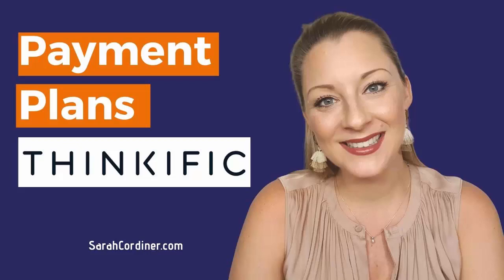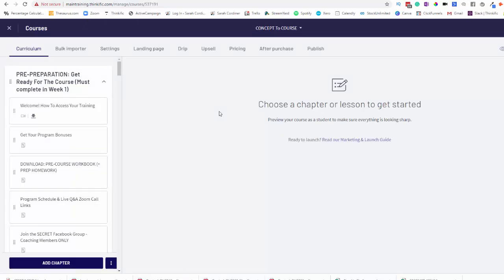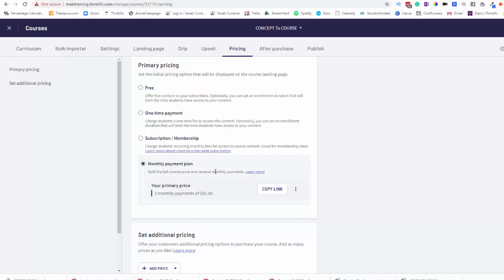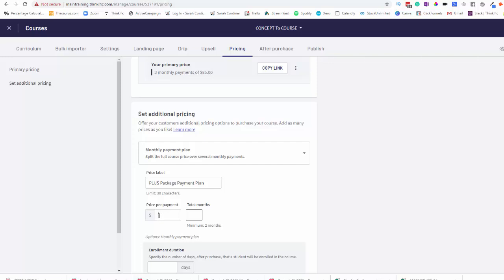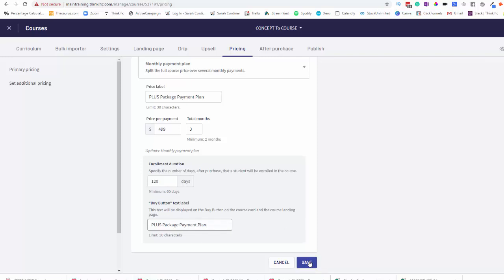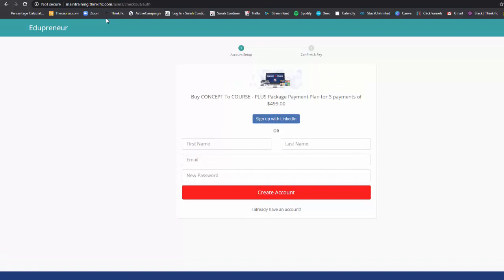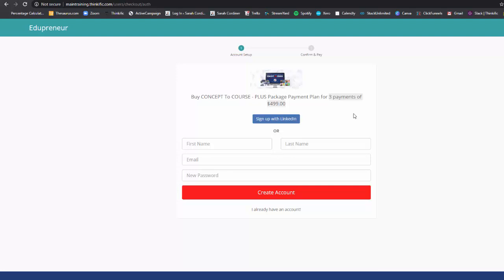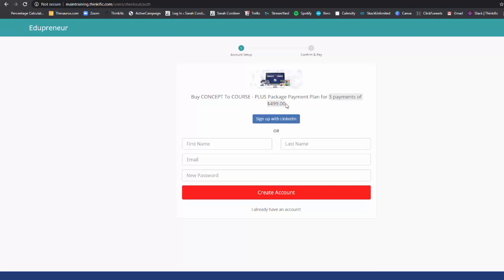How To Set Up a Payment Plan in Thinkific